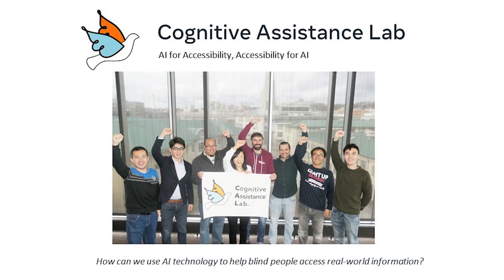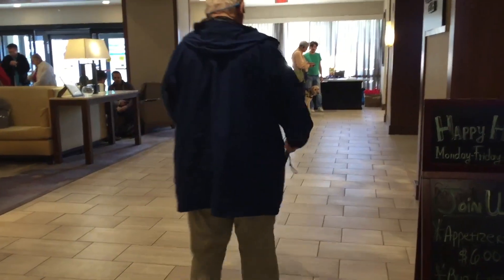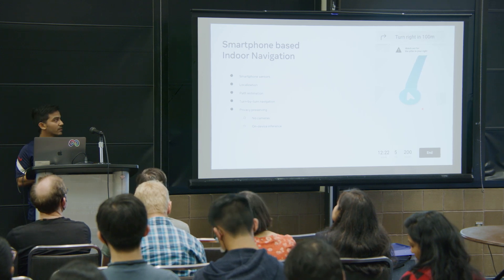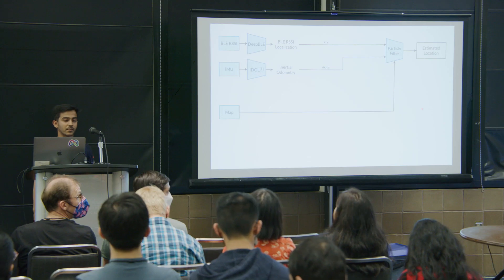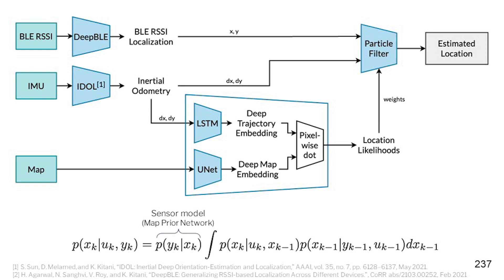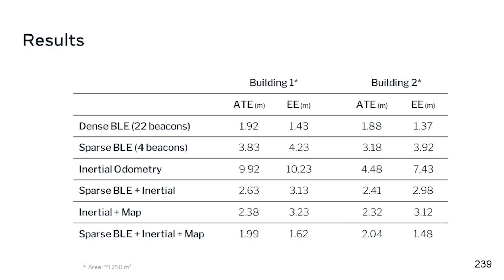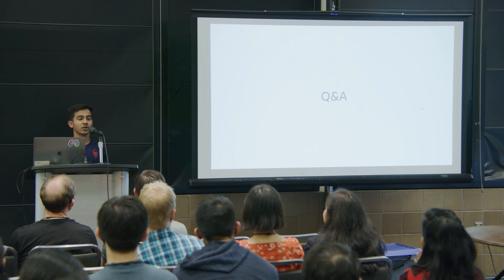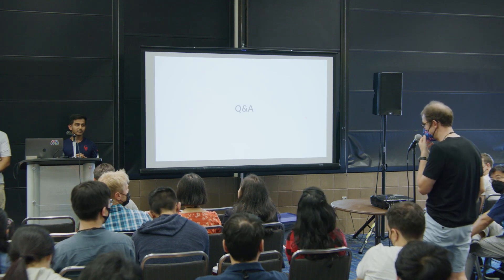Project Aria CVPR 2022 Tutorial: Multi-Sensor Localization for Indoor Navigation from CMU (10 of 11)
In this session, researchers from Carnegie Mellon University share their work on indoor navigation for people who are visually impaired, based on Carnegie Mellon developed methods for IMU-only localization and methods for Bluetooth beacon-based localization.

Recorded June 2022 during the CVPR 2022 Tutorial entitled 'Towards always-on egocentric vision research using Meta’s Aria glasses'